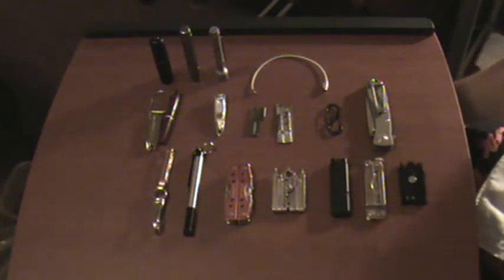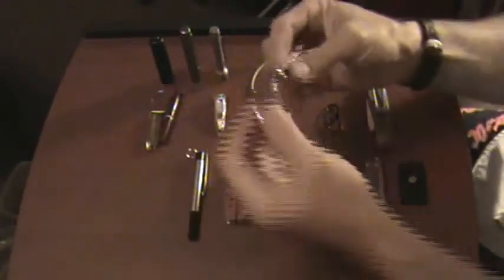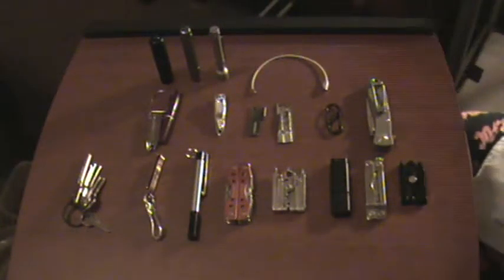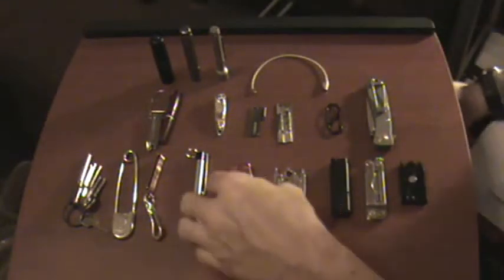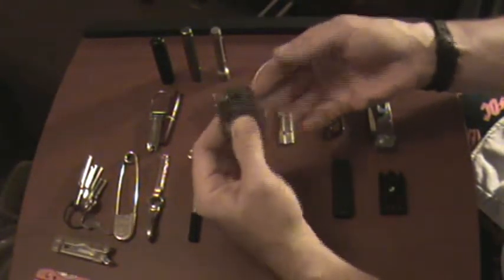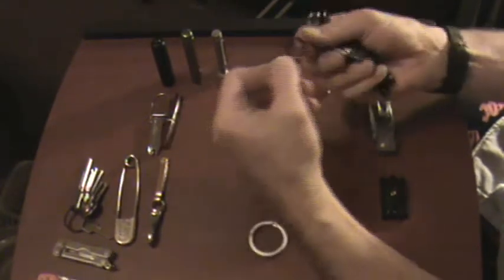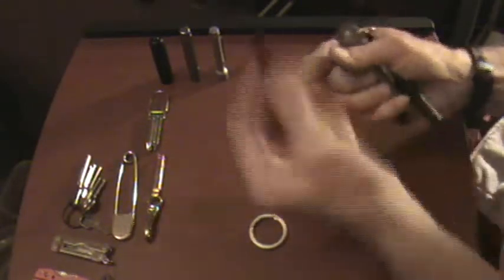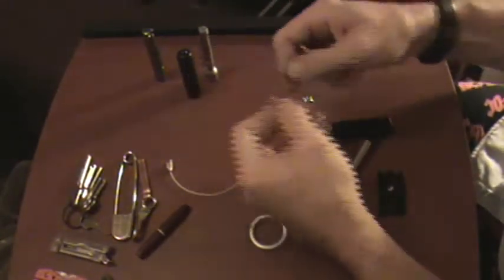Some EDC Every Day Carry Options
The video describes it self and all I did was round up the things I would typically have close at hand at any given time that I would want by my side should I venture into unfamiliar places. The means to accomplish the simplest of tasks with minimalistic tools, or to be prepared in some common situations.